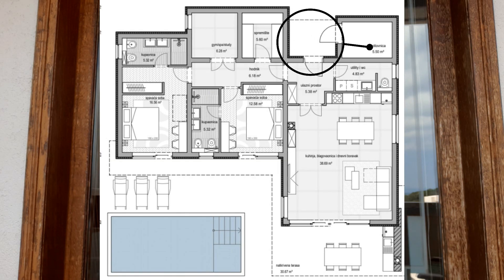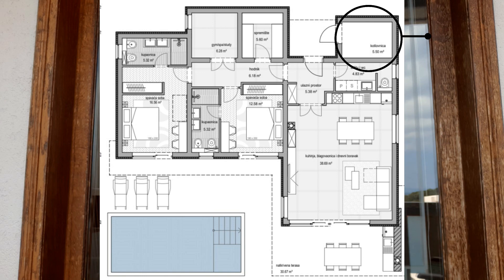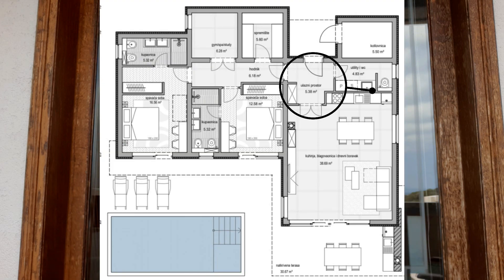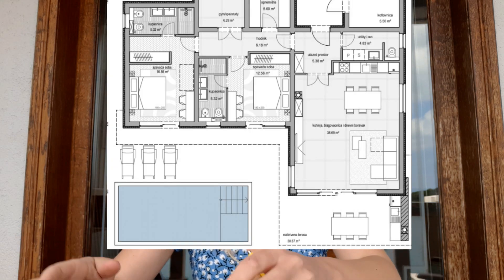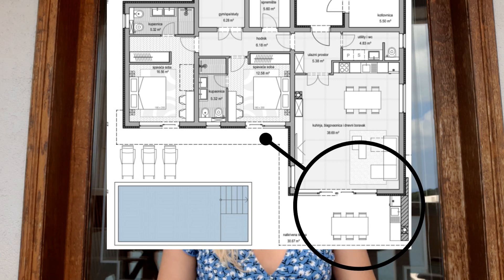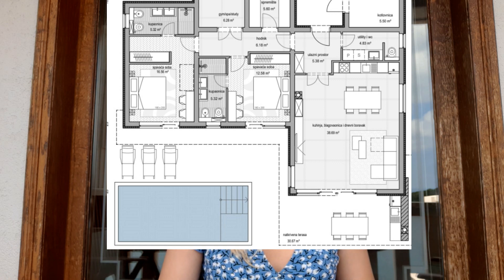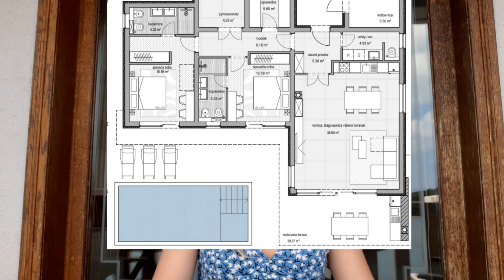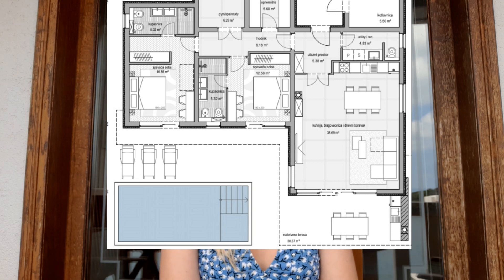🗝 Laguna Marina Exclusive Gardens ✨🌾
Floor plans of Laguna Marina Exclusive Gardens.